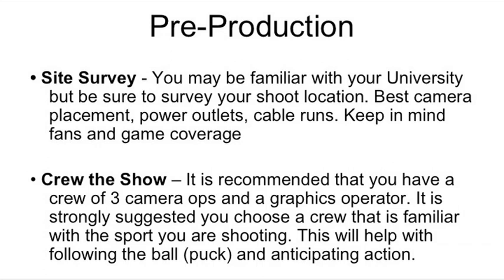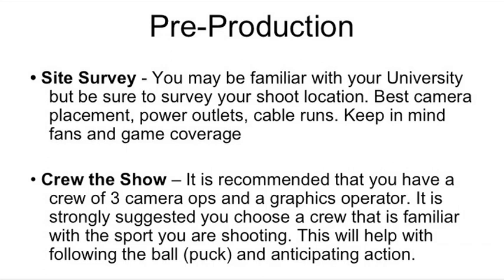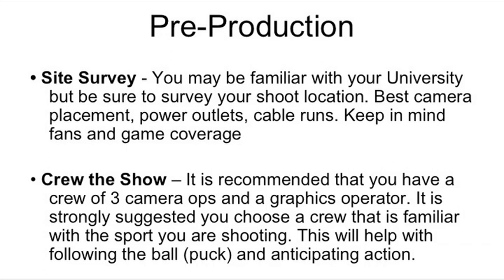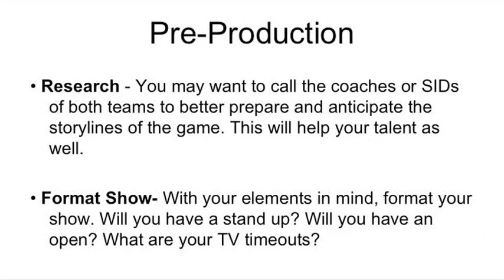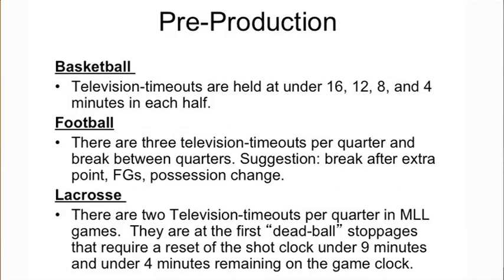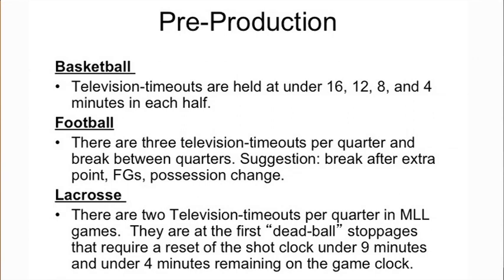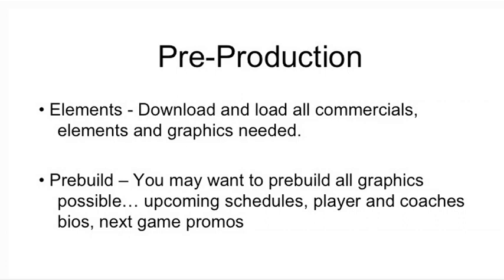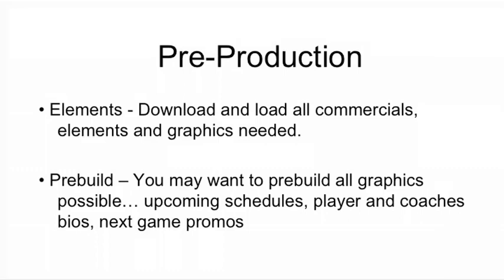WCC Video Tutorial: Pre-Production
Olivia Stomski of ProAngle Media discusses different tasks to be performed days in advance of a live sports broadcast, including format, research, staffing, and timeouts. Original presentation was Wednesday, December 11, 2013, at the University of San Diego.